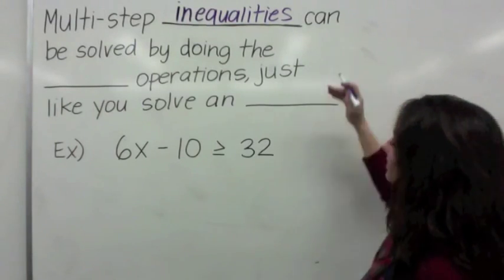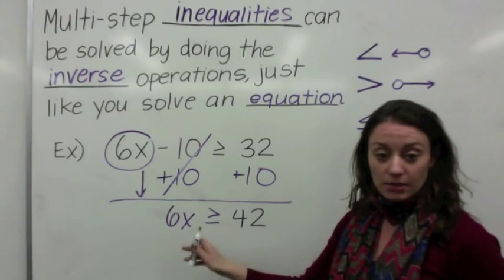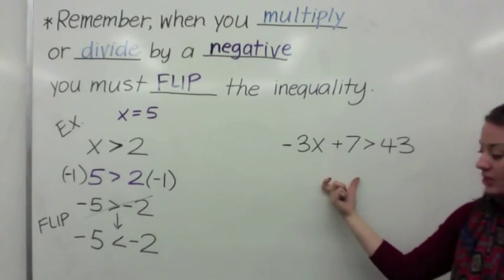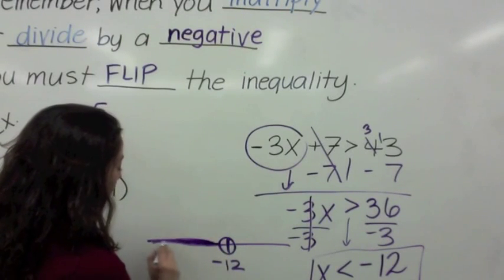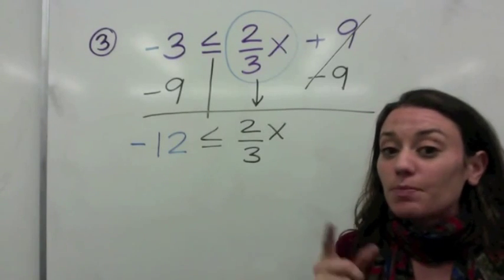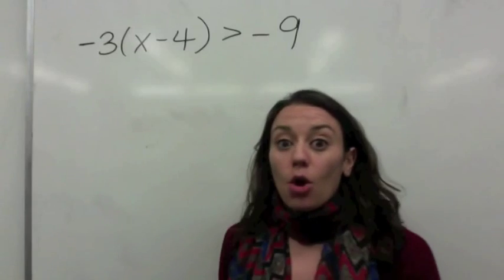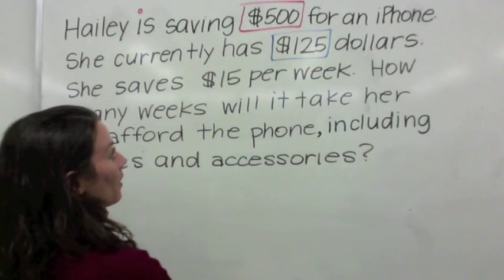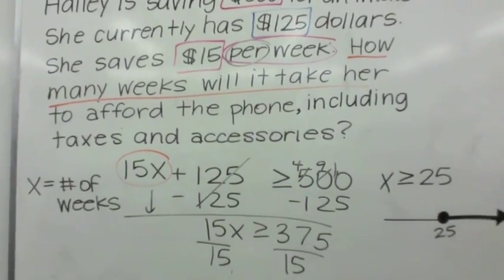Multi step Inequalities